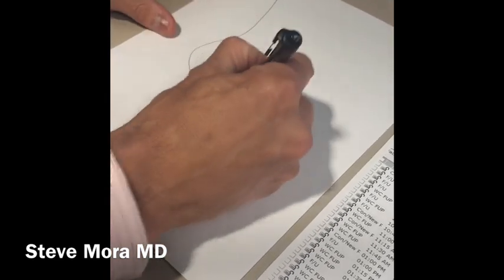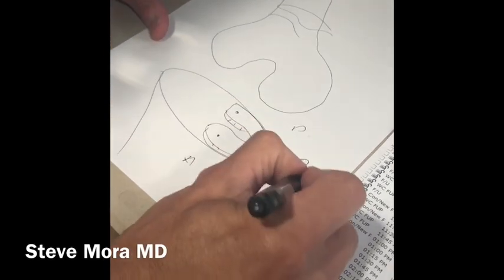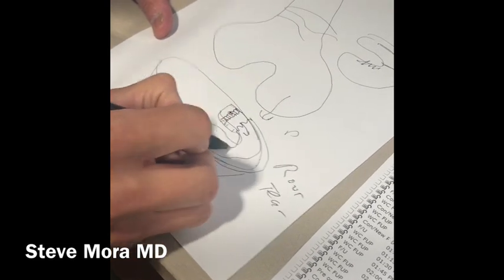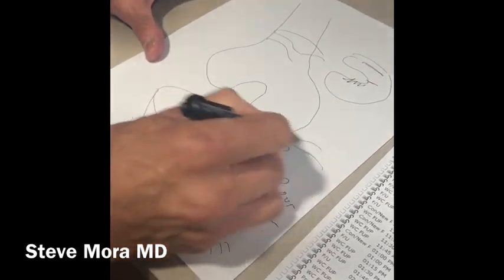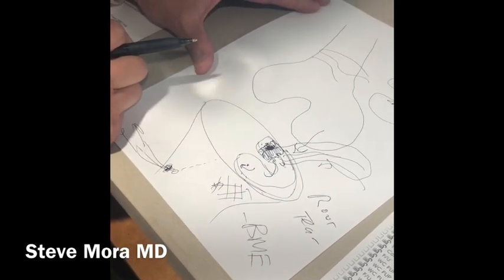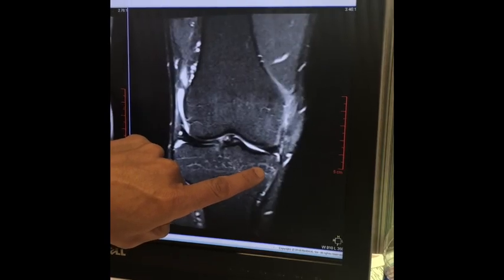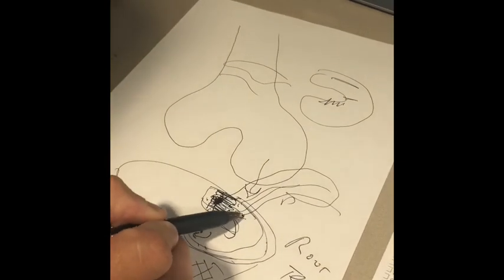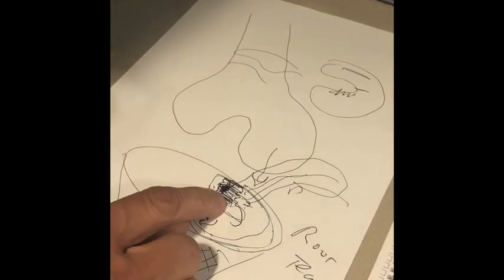Dr Mora Demonstrates how to Diagnose a Medial Meniscus Root Tear of the Knee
Root Tears of the meniscus are very important to accurately diagnose. They are often times missed. If diagnosed early they can be treated effectively with a special type of repair called a root repair of the meniscus. Patient with these tears usually present with the acute onset pain. Sometimes they feel a pop in the back of the knee. The MRI findings are very specific. In this video Dr Mora creates a diagram of the tear pattern and then shows the tear on an MRI.